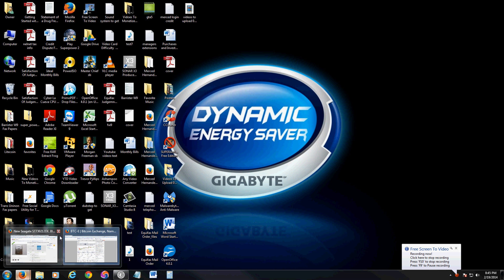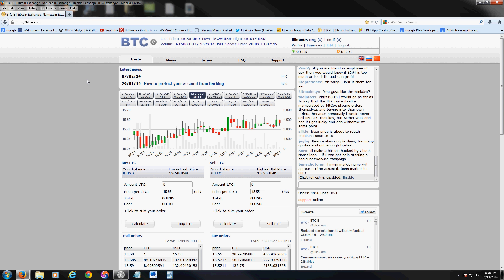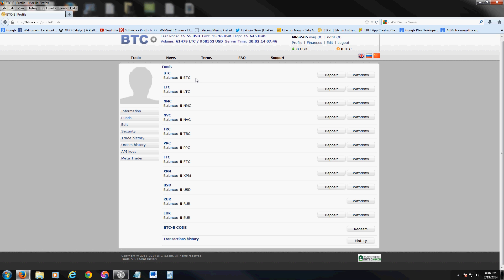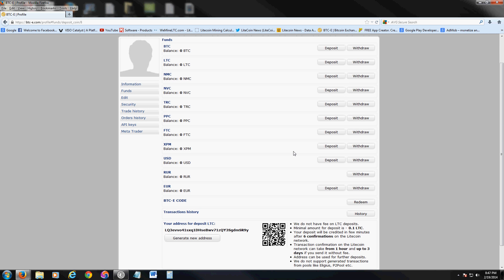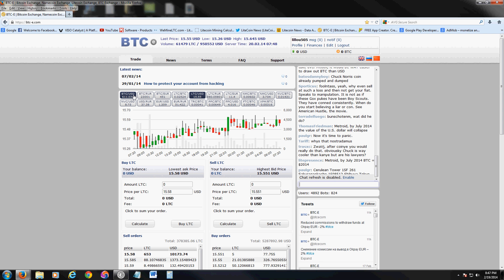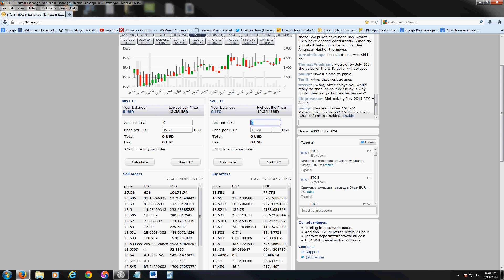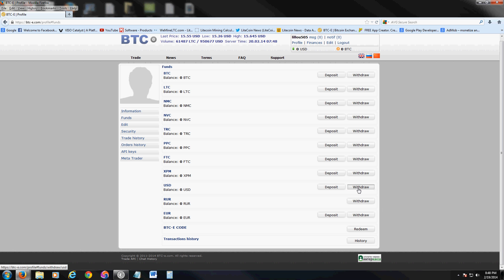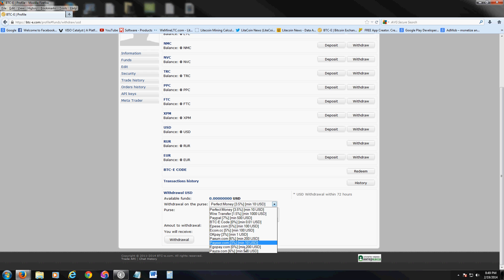How To Convert Bitcoin Litecoin Namecoin Novacoin Terracoin Peercoin Feathercoin Primecoin To USD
In this video tutorial I will show you how to convert your Bitcoins and Litecoins into USD!

tune-up.